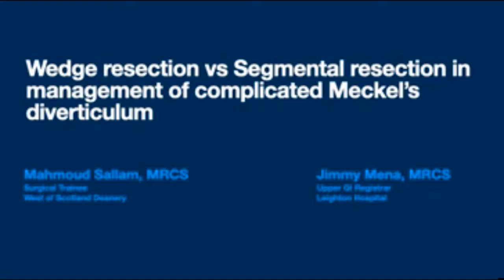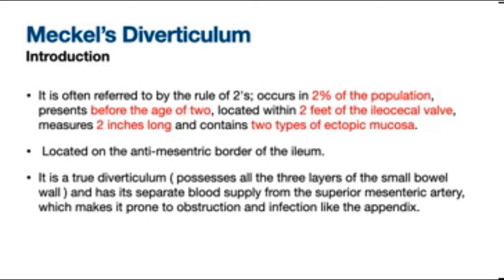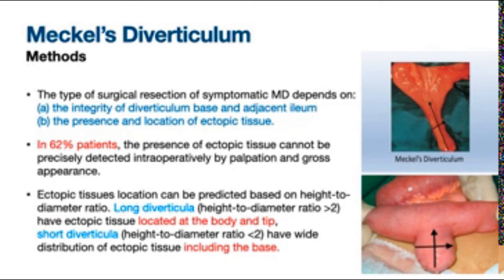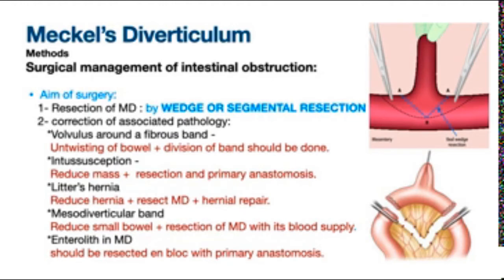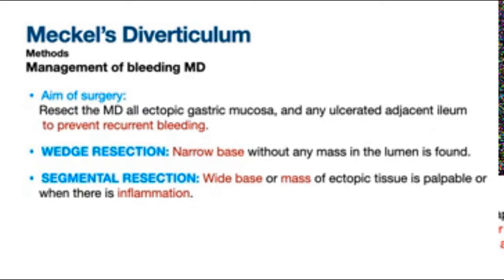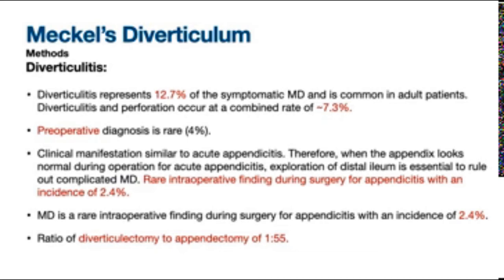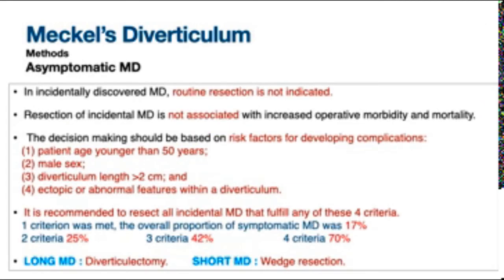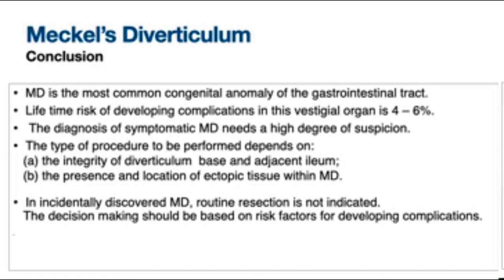Meckels Diverticulum: Wedge Excision vs Segmental Resection Anastomosis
Authors: Mahmoud Sallam, Jimmy Mena

Abstract: Meckel's Diverticulum (MD) is the commonest congenital anomaly of the GI tract but it is rarely diagnosed in adults. Hence, there is no agreement on what sort of resection to be performed for symptomatic MD and if to resect incidentally discovered MD. DefinitiveSurgery is the treatment for symptomatic MD; it includes diverticulectomy, wedge, and segmentalResection. The integrity of diverticulum base and adjacent ileum and the presence and location of ectopicTissue within MD are important factors to determine which surgical procedure to be performed. Due to the rarity of this condition in adults, in this article review we included various presentations of MD and their subsequent surgicalManagement. Generally speaking, we recommend considering the length of the diverticulum (longvs short) and width of the base (narrow vs broad) to determine the appropriate surgical strategy in emergency presentation of MD.